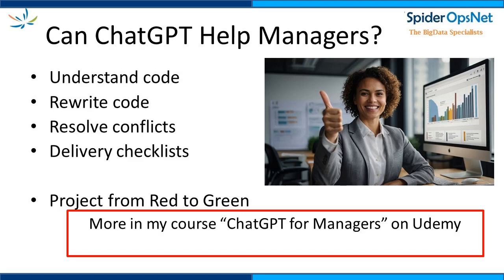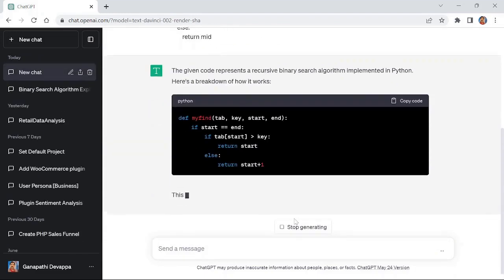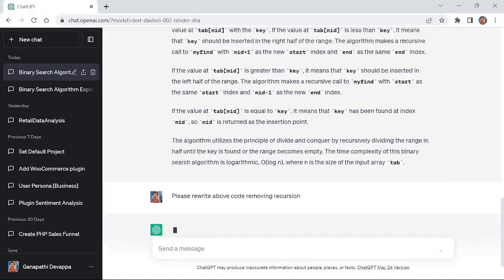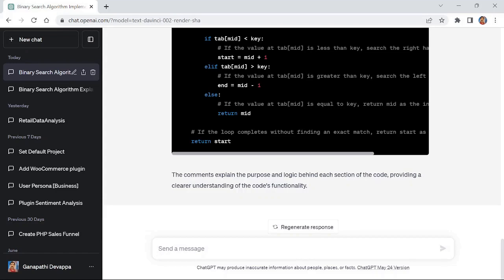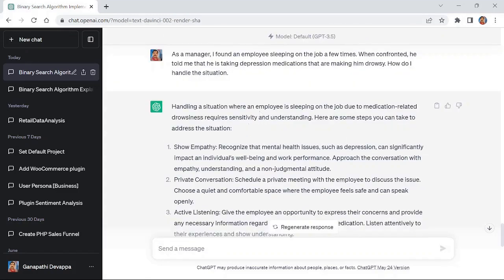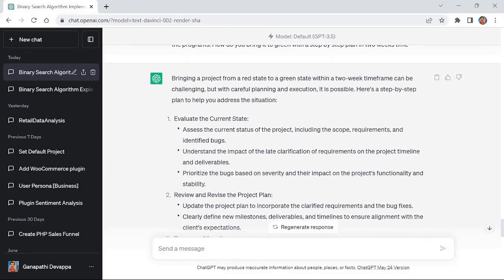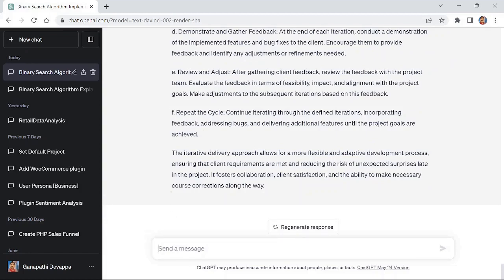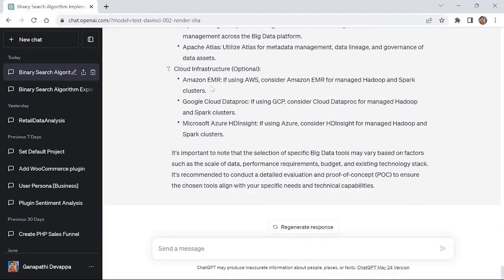Supercharge Your Management Skills with ChatGPT: Solve Coding, Conflicts, and Crises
Managers can use ChatGPT to understand a developer's code, rewrite the code, resolve conflicts in projects, bring a project from red to green, prepare CMM Level 5 checklists for approving delivery etc. This is just a trailer to my course "ChatGPT for Managers" on Udemy. I will add the link to the course here shortly.